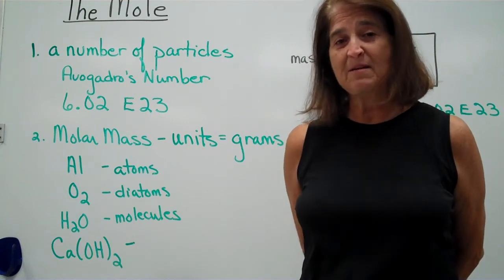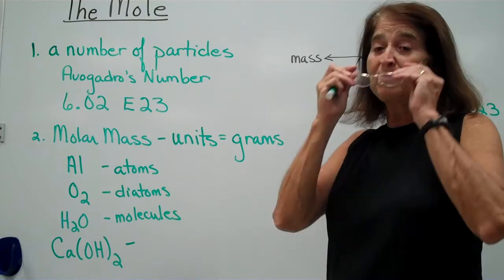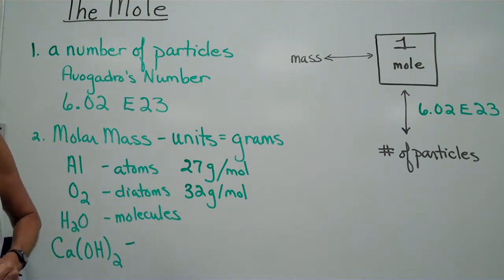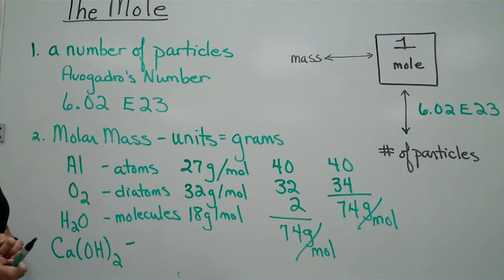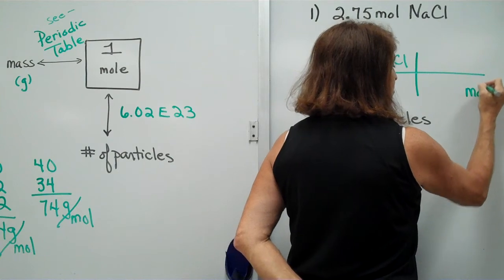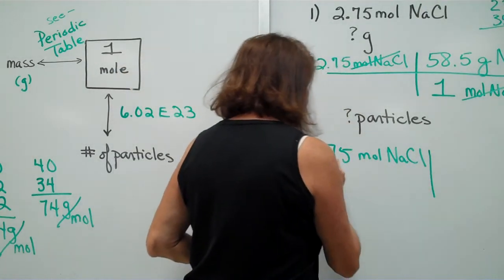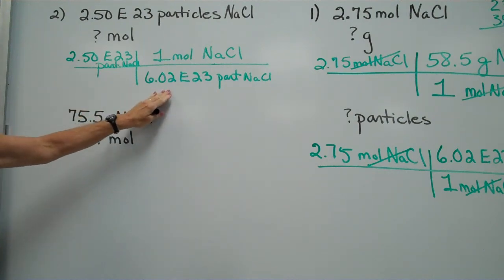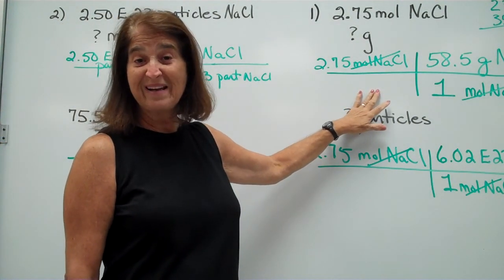The Mole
a unit for the amount of a substance